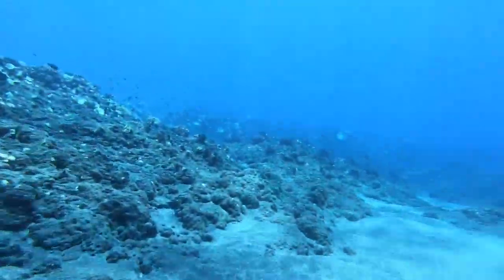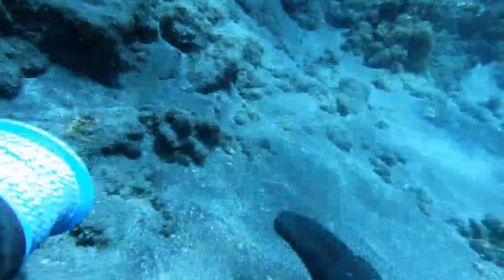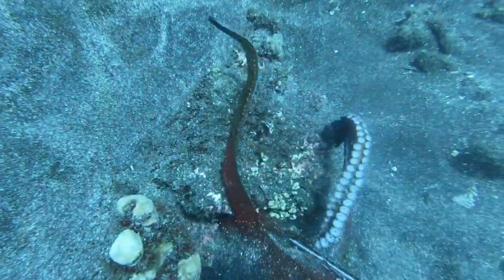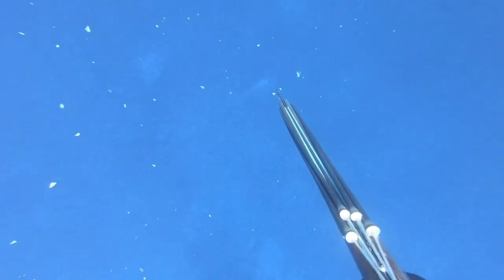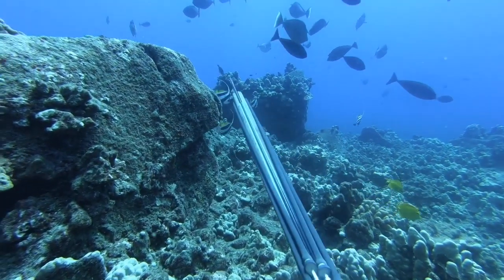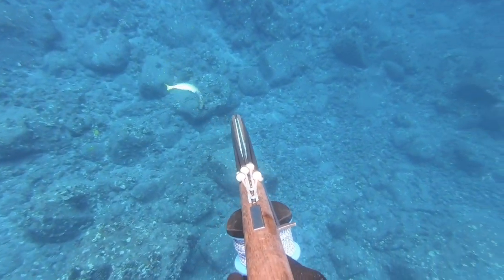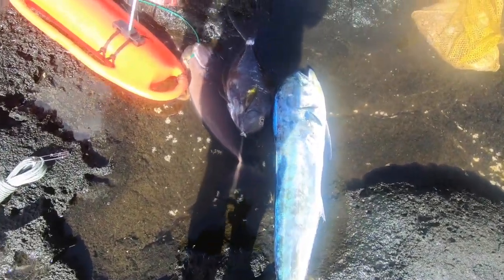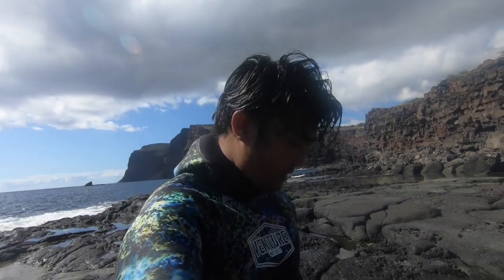Hawaii Spearfishing 2020 WHAT!?!? Shoreline MAHI!!!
This dive had an epic beginning that you'll get to see at the ending of this video =]

My dive partner and I headed out in search for some pelagic, mainly Onos (I've stated in this video that I will shoot and land my Ono this year; yearly goal) we find a pelagic but in a place we least expected him to be. Hope y'all enjoy this one!